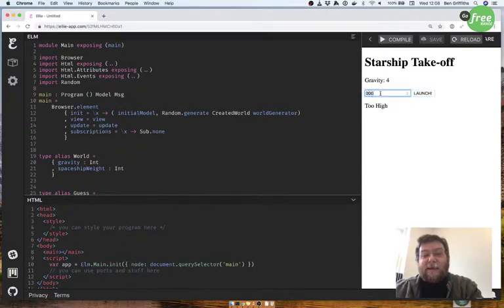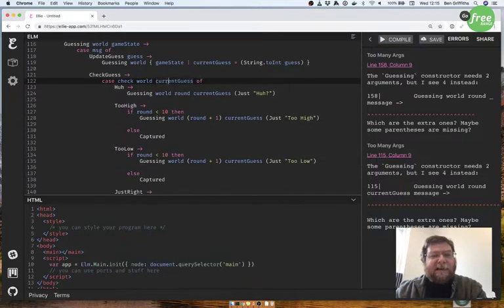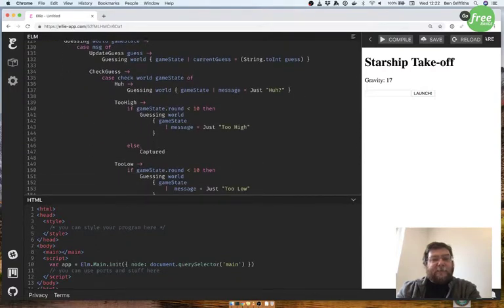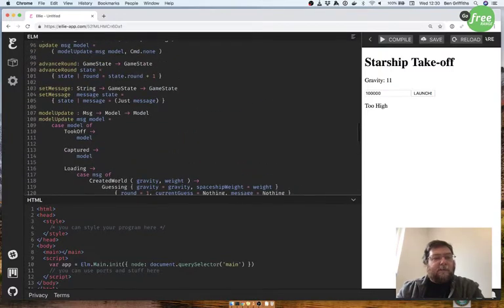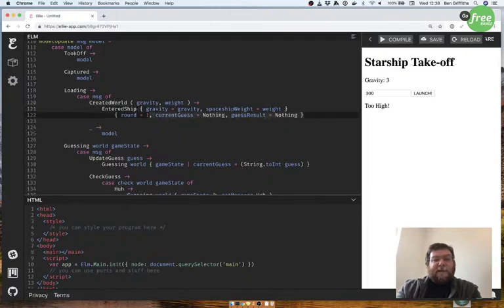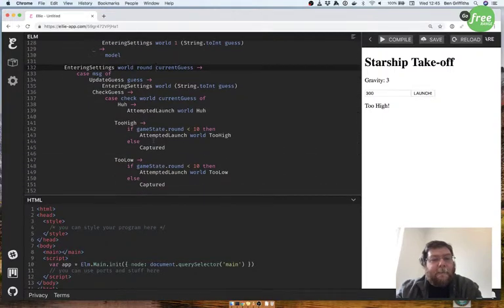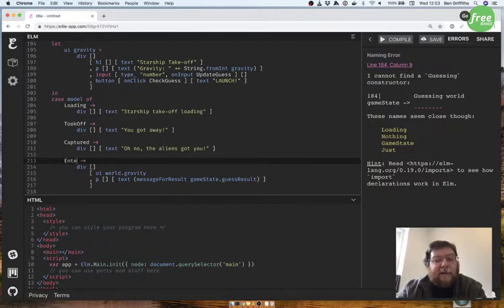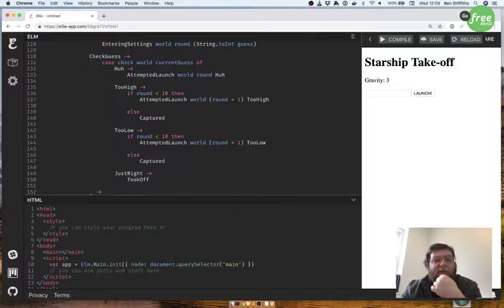Elm live-coding : Starship Takeoff 3